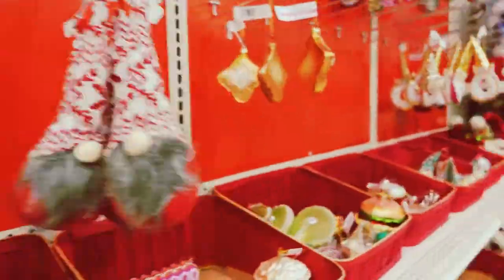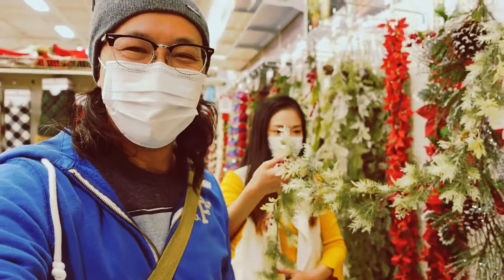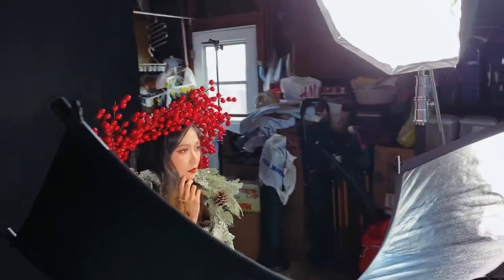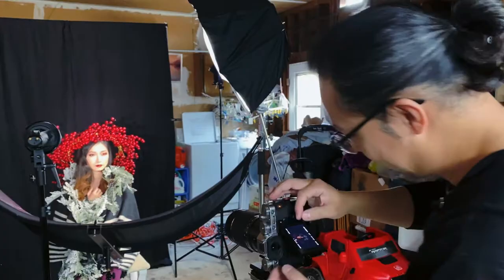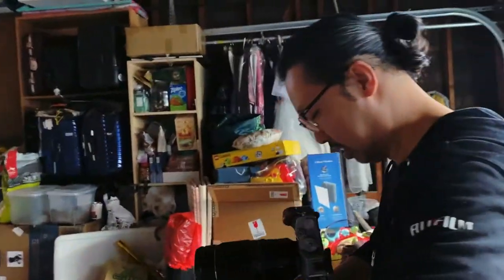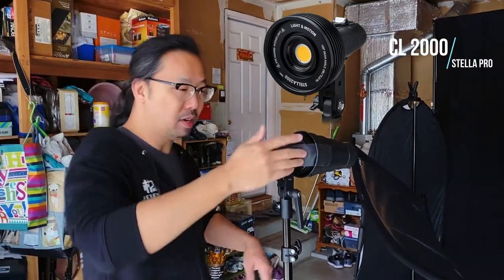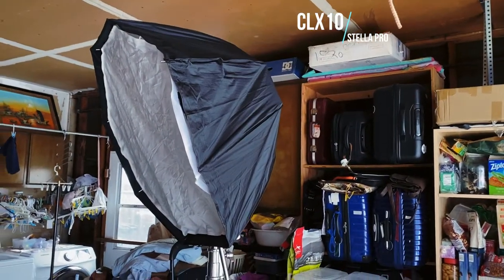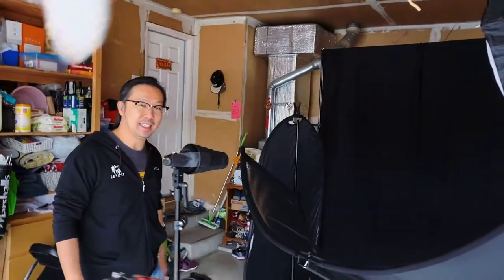Tutorial: budget fine art photo shoot in my garage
Who said you need a professional studio to conduct a photo shoot. Maybe I am Asian or I am just cheap. I can totally finish a fine art photoshoot in my own garage. This video is showing from concept to finish and the gears that I used to finish a Christmas inspired fine art photo session. hope you enjoy it.

Before are list of gears I use on this photoshoot.

[ discount will show up in your shopping cart! ENJOY! 😊 ]

CAMERA/LENS:
Fujifilm Instax Mini 90
Fujifilm Instax SP-2
Fujifilm X-T3
Fujifilm X-T4
Fujinon XF35mmF1.4 R
Fujinon XF16mmF1.4 R WR
Fujinon XF50-140mmF2.8 R LM OIS WR
Fujinon XF23mmF2 R WR
GEEKOTO Flash Speedlite 200W
Iwata Pro 144 LED
Iwata GL-03 Full Color RGB Led Light
Glow EZ Lock Deep Parabolic Quick Softbox
Wacom Intuos Wireless Graphics Drawing Tablet
Ergonomic Mouse
Surface Book 2 15"
Microsoft Surface Pro 6

AUDIO:
Sennheiser EW 112P G3 Wireless
Sennheiser ME 2 Omni-directional
Rode Video Mic Pro
Zoom H6n

Aputure COB 120t
YongNuo YN216

Photoshop & Lightroom